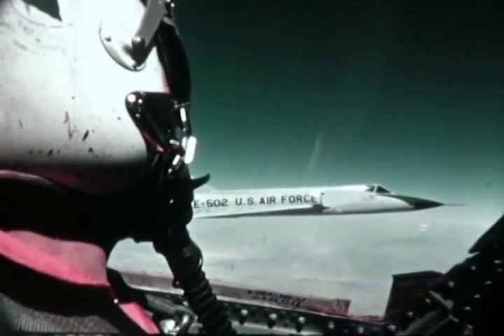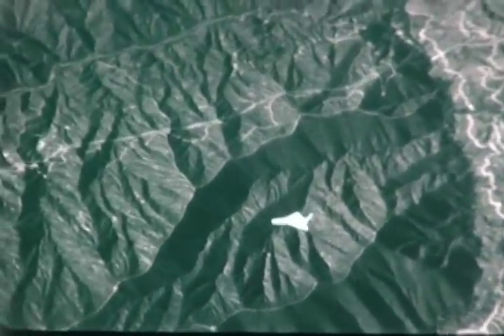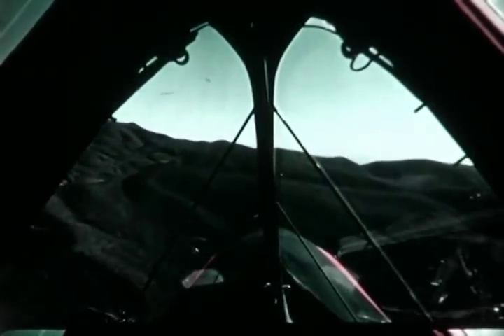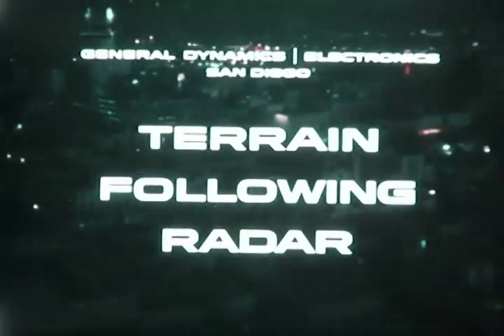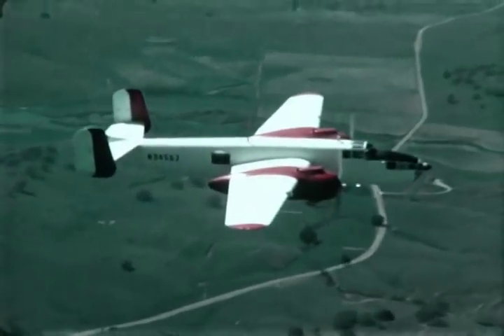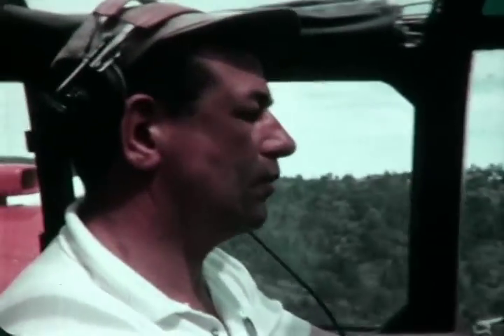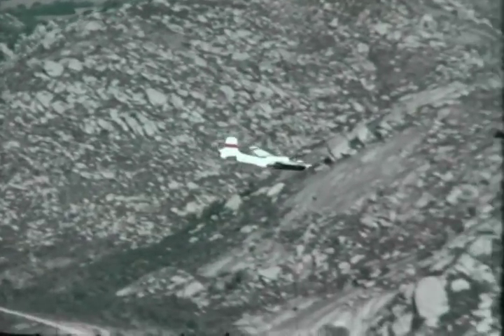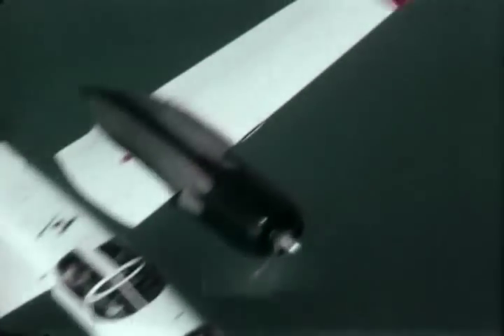F-0600 Terrain Following Radar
From March of 1963, Convair film on the F-106 Delta Dart. From the archives of the San Diego Air and Space Museum Please do not use for commercial purposes without permission.